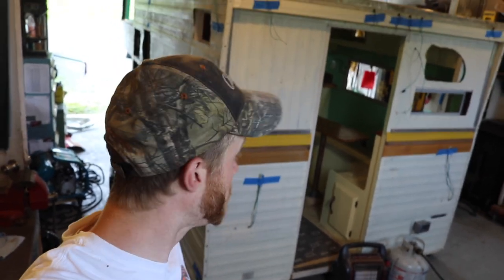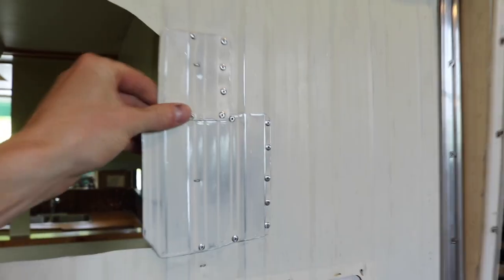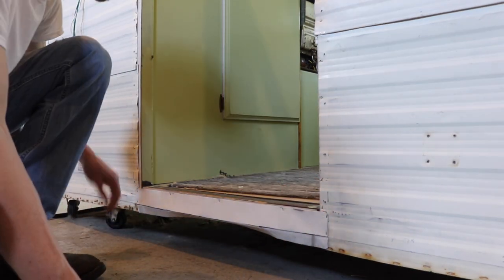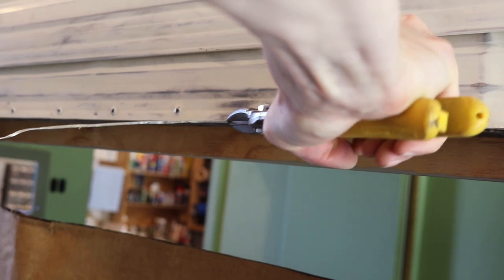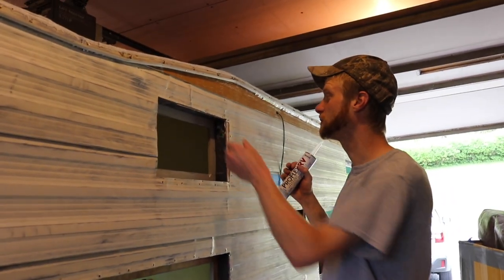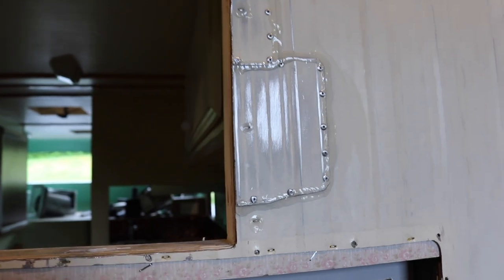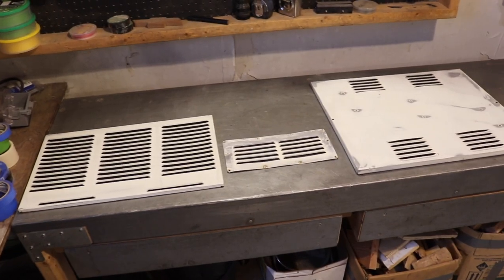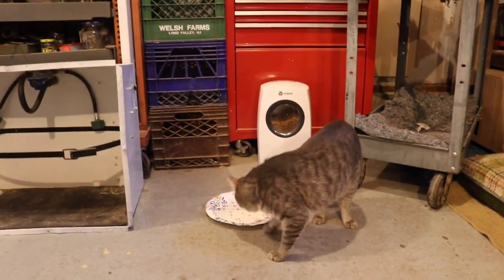EXTERIOR PAINT PREP - Truck Camper Build Part 55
Paint prep for the completely rebuilt 1977 Sunline Truck Camper Sportster Deluxe 11FKS.